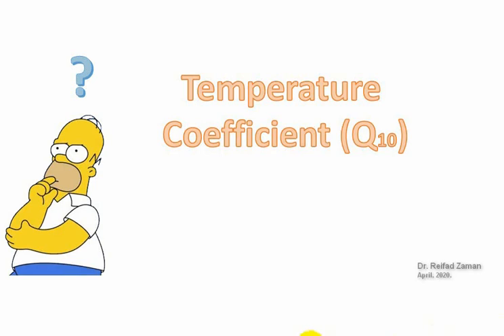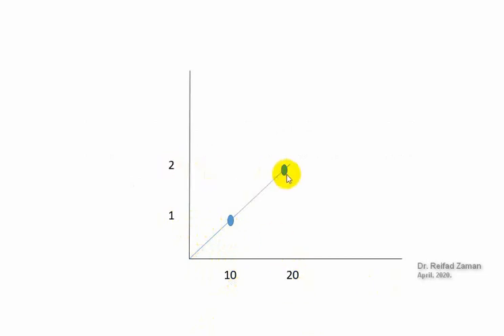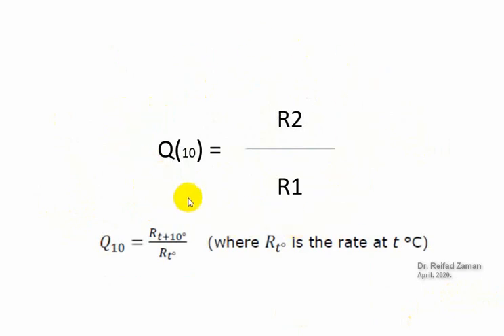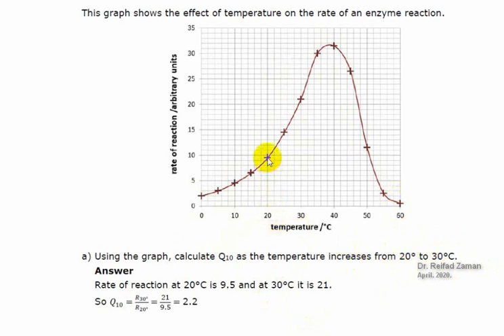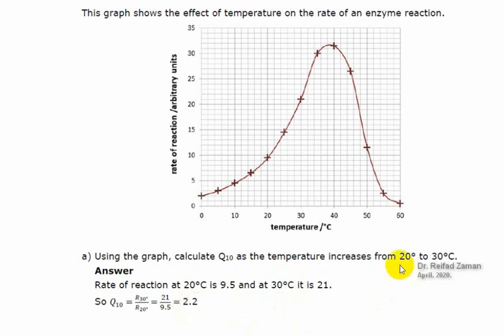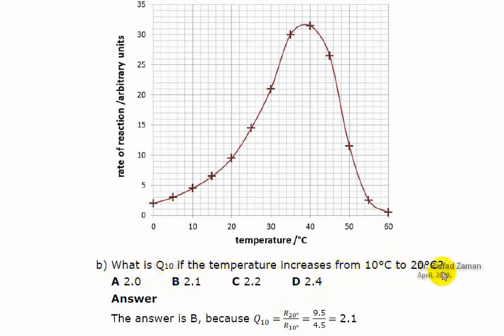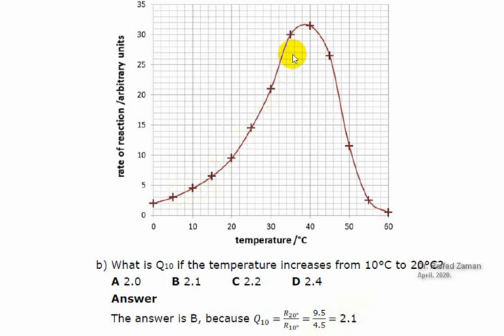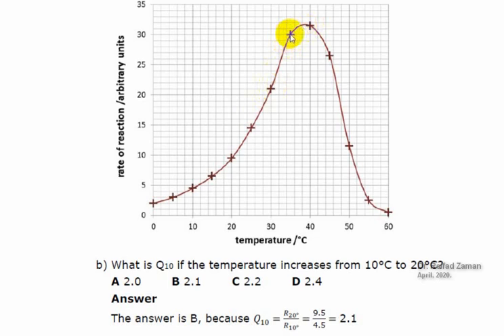What to know about Temperature Coefficient. (Mathematical and Practical Biology for IAL)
Everything to know about Temperature Coefficient. Mathematical and Practical Biology for International A-levels.